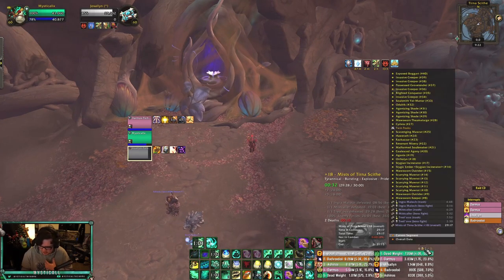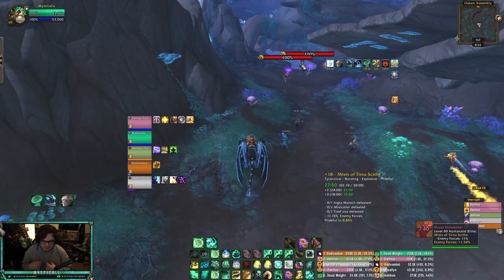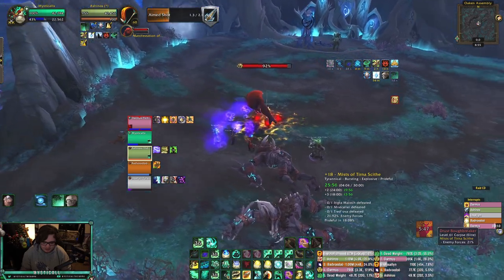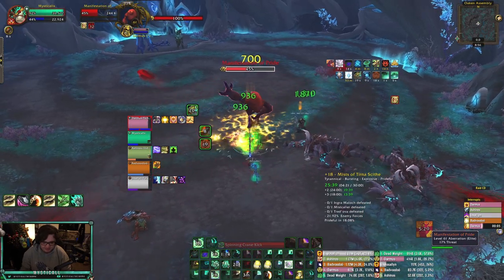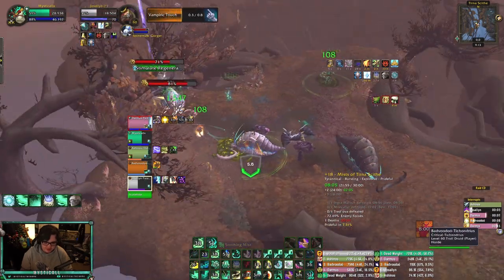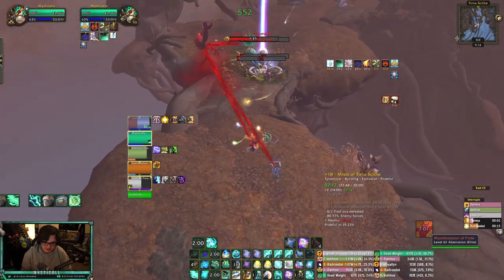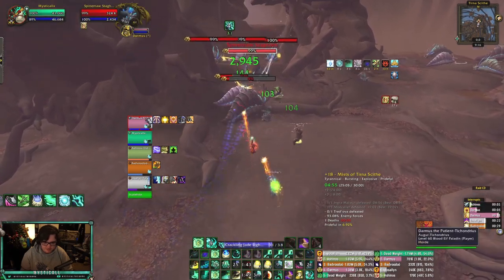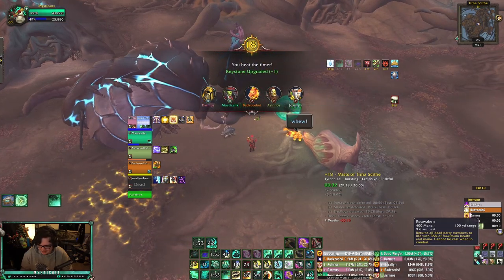+18 Mists of Tirna Scithe - Tyrannical/Bursting/Explosive!! - Shadowlands Mistweaver Monk Mythic+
Pugged an 18 Mists and it felt BRUTAL, but we got it done in time!! Rising Mist is much better than Focused Thunder and if you have ANY questions, please let me know!!

Time Stamps:
00:00 Intro
01:20 Trash and Boss 1
10:20 Trash and Boss 2
20:23 Trash and Boss 3
30:37 Outro